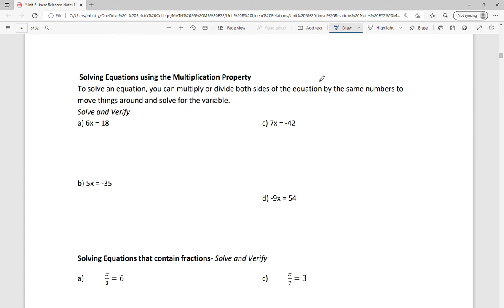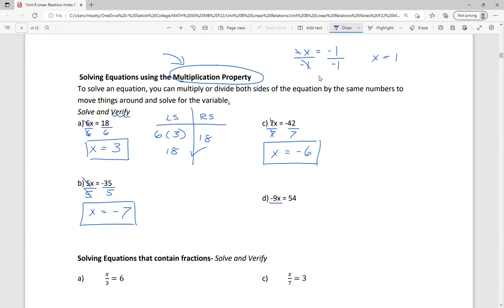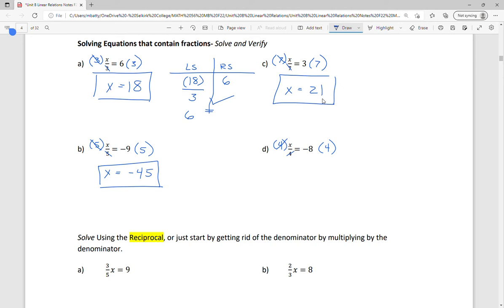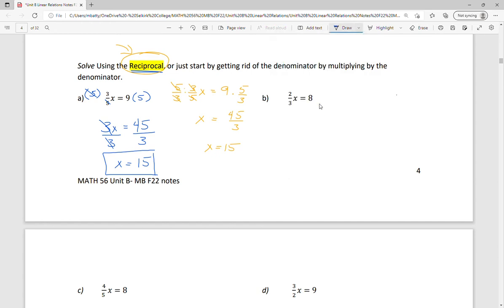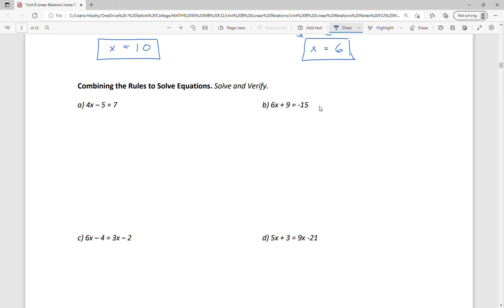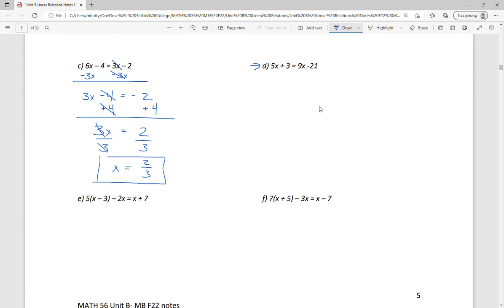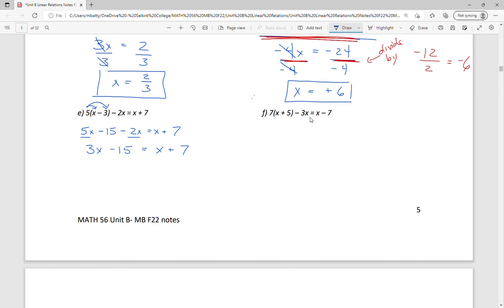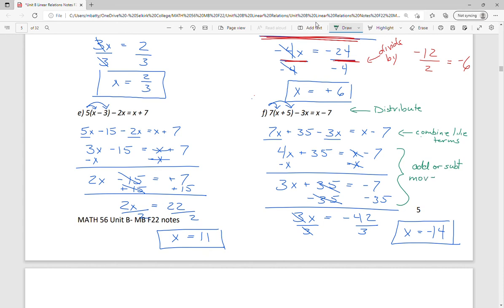MATH 56 B 0 part 2